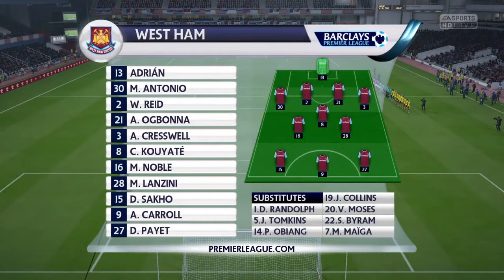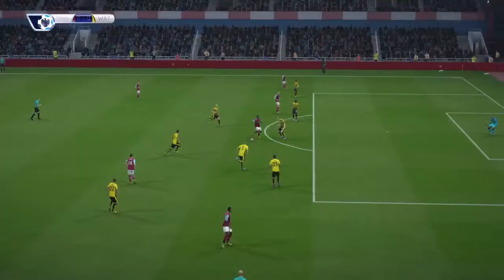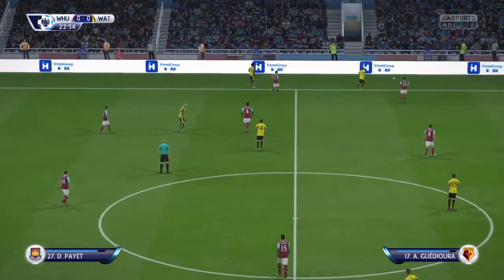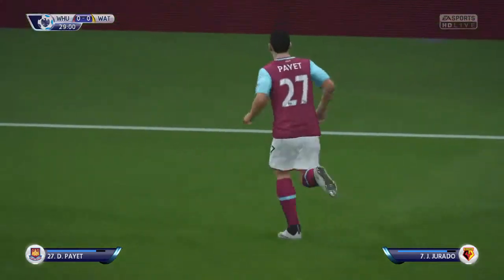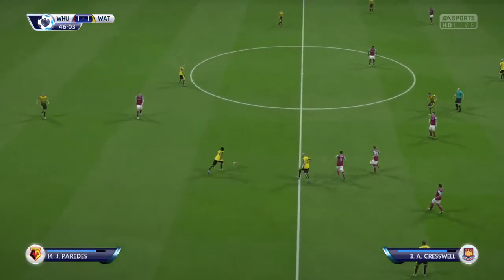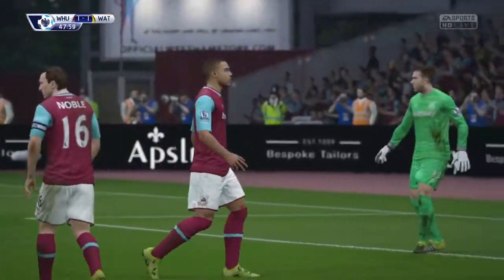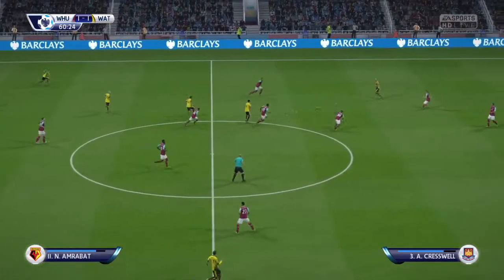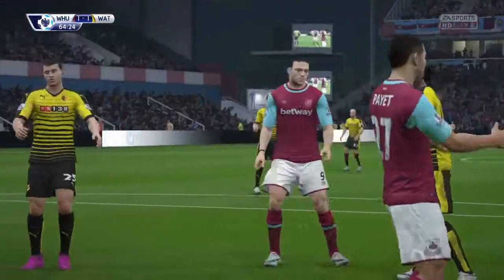2015-16 Premier League [FIFA 16] | Matchweek 34 | WHU v WAT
2015-16 Premier League
Matchweek 34
April 20, 2016
(11-8-14) West Ham United vs. (9-13-11) Watford
Boleyn Ground

Matchweek 34 (April 16-21):
Norwich City vs. Sunderland (April 16)
Everton vs. Southampton (April 16)
Manchester United vs. Aston Villa (April 16)
Newcastle United vs. Swansea City (April 16)
West Bromwich Albion vs. Watford (April 16)
Chelsea vs. Manchester City (April 16)
Bournemouth vs. Liverpool (April 17)
Leicester City vs. West Ham United (April 17)
Arsenal vs. Crystal Palace (April 17)
Stoke City vs. Tottenham Hotspur (April 18)
Newcastle United vs. Manchester City (April 19)
West Ham United vs. Watford (April 20)
Liverpool vs. Everton (April 20)
Manchester United vs. Crystal Palace (April 20)
Arsenal vs. West Bromwich Albion (April 21)

2015-16 Premier League Standings (Matchweek 33):
1.  Tottenham Hotspur (33 GP, 17-7-9, +14) 58 PTS
2.  Chelsea (32 GP, 16-9-7, +21) 57 PTS
3.  Everton (32 GP, 14-14-4, +21) 56 PTS
4.  Leicester City (33 GP, 15-9-9, +9) 54 PTS
UCL
5.  Norwich City (33 GP, 14-9-10, +2) 51 PTS
UEL
6.  Stoke City (33 GP, 13-11-9, +4) 50 PTS
7.  Liverpool (31 GP, 13-8-10, +8) 47 PTS
8.  Southampton (33 GP, 12-11-10, +4) 47 PTS
9.  Manchester City (32 GP, 12-10-10, +6) 46 PTS
10.  Arsenal (32 GP, 12-8-12, -5) 44 PTS
11.  Newcastle United (32 GP, 12-6-14, -2) 42 PTS
12.  Watford (32 GP, 9-12-11, -1) 39 PTS
13.  Aston Villa (33 GP, 11-6-16, -8) 39 PTS
14.  Crystal Palace (33 GP, 9-11-13, -8) 38 PTS
15.  West Ham United (32 GP, 10-8-14, -17) 38 PTS
16.  Swansea City (33 GP, 9-10-14, -12) 37 PTS
17.  West Bromwich Albion (32 GP, 10-7-15, -15) 37 PTS
REL
18.  Sunderland (32 GP, 9-9-14, -4) 36 PTS
19.  Manchester United (32 GP, 7-12-13, -4) 33 PTS
20.  Bournemouth (33 GP, 5-13-15, -13) 28 PTS